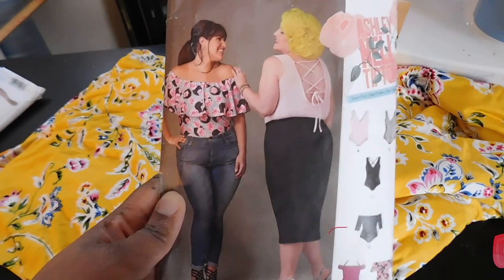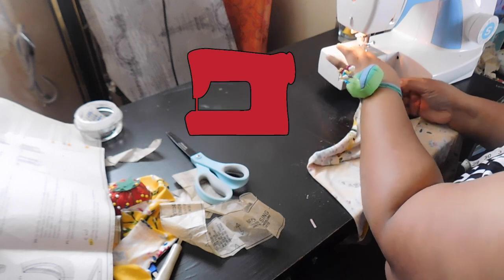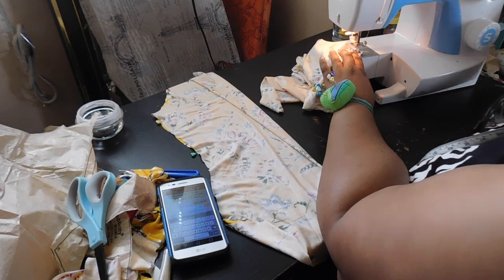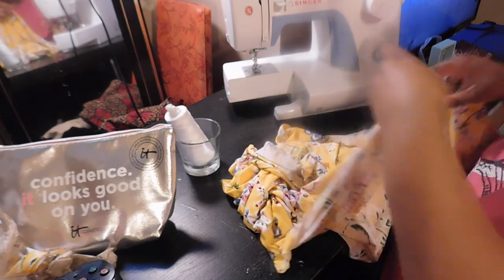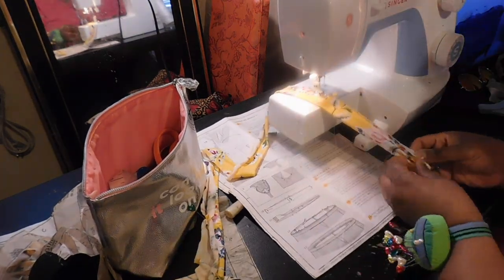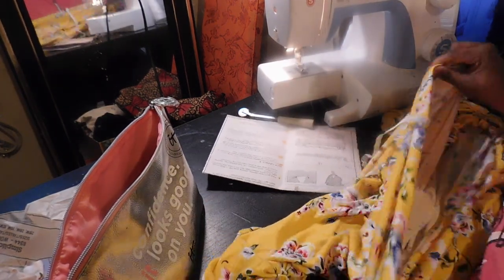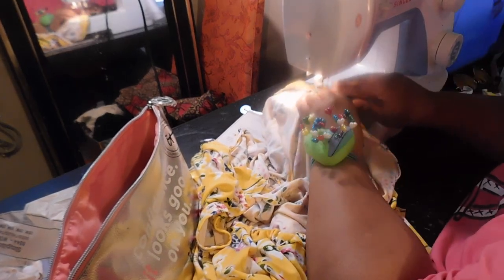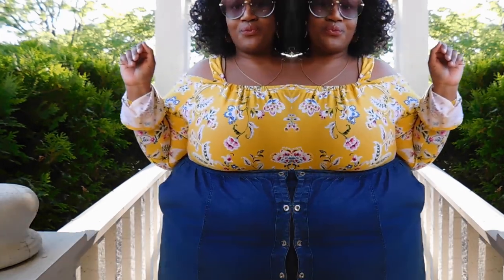Sewing with a Pattern| Simplicity 8344 Summer Florals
Hello Stylers... WE ARE BACK! OMG Yess FullStyle Inc is finally back to regularly scheduled program here on the You and the Tube!!! A few changes have been made but all to make things bigger and better. We hope you enjoyed this video Stylers can get ready there is so much more to come!!! Love you guys!

Twitter. @fullstyleinc